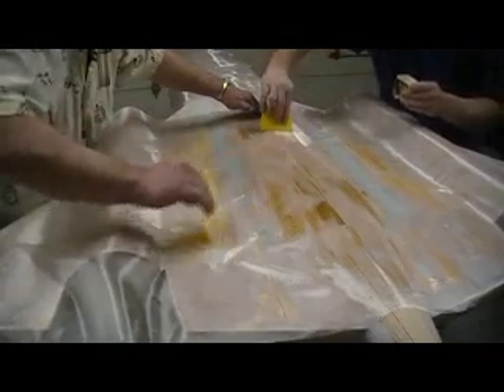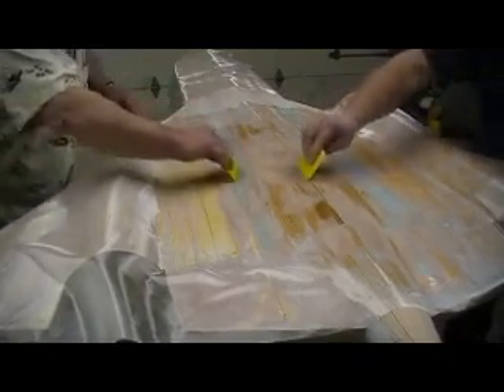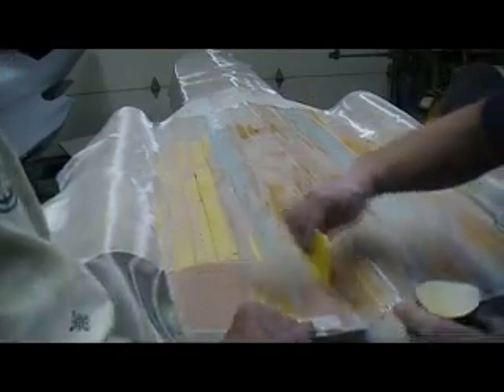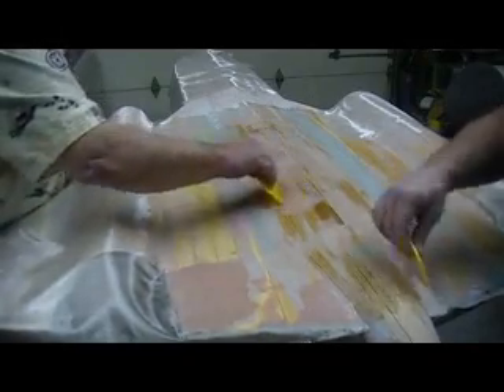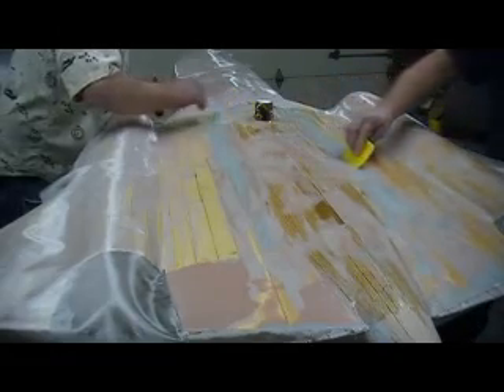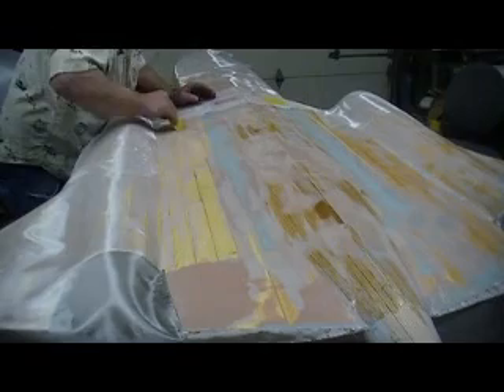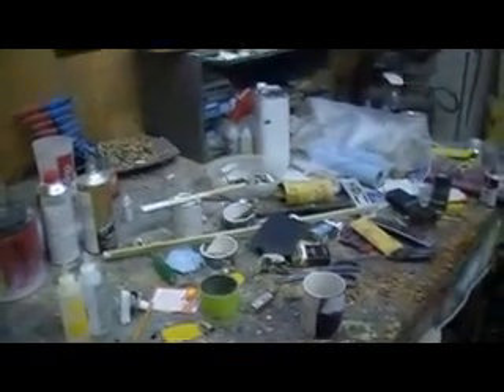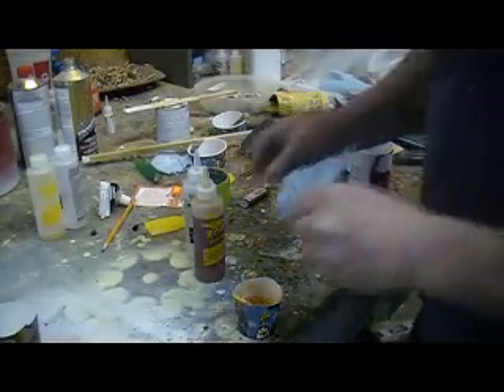Dad's SR-71 pt 1